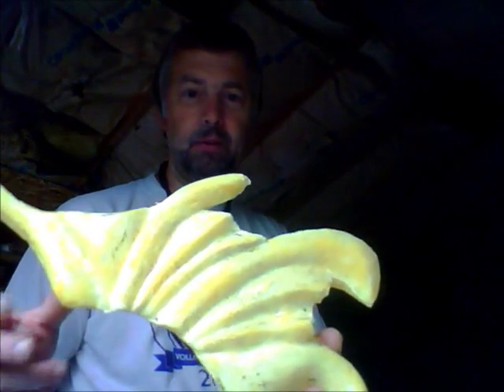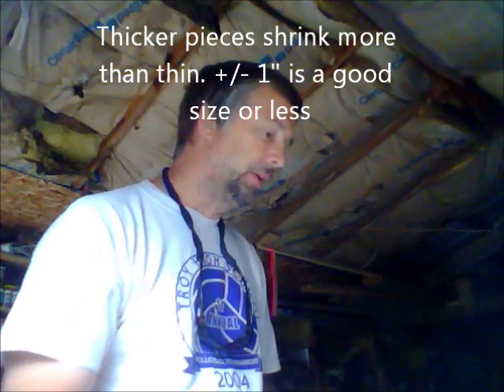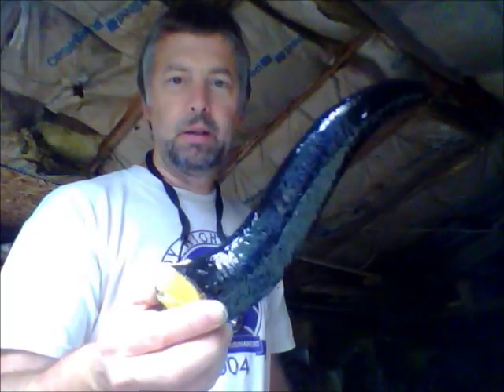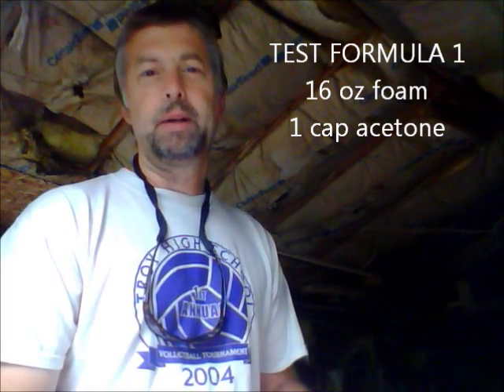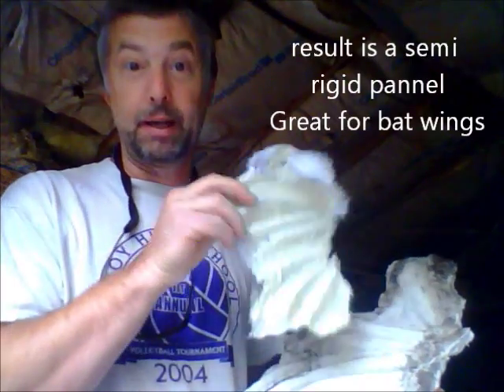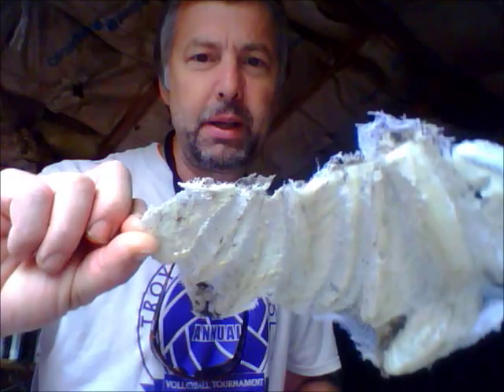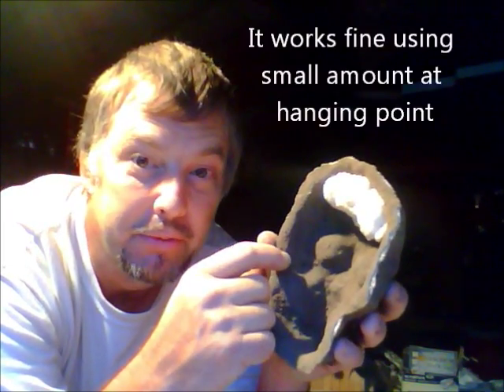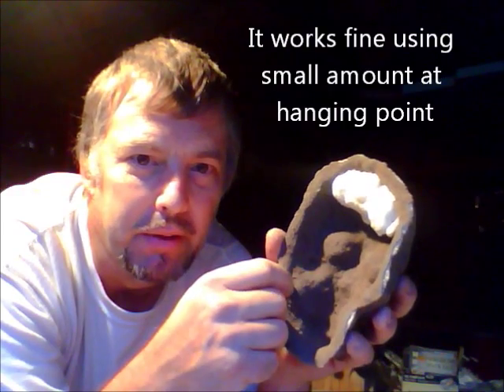Great stuff secrets 3 open face molds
Trials and experiments are reviewed to make some sense of how to use spray can foam for molding. Example Skull face.
If youhave failed working with foam. You must watch this video to help solve any problems that you may come across. What you can and shouldn't do.